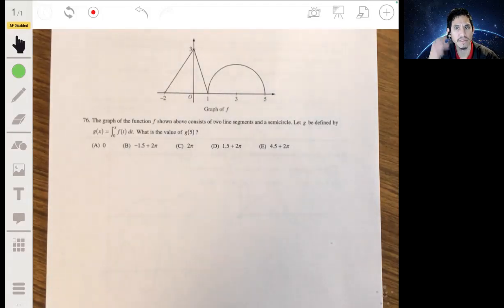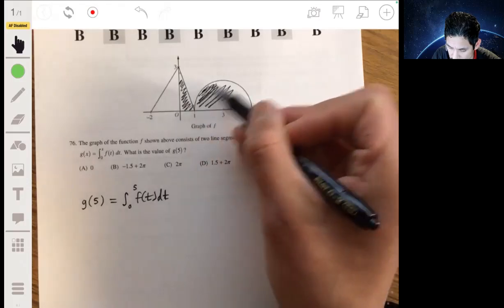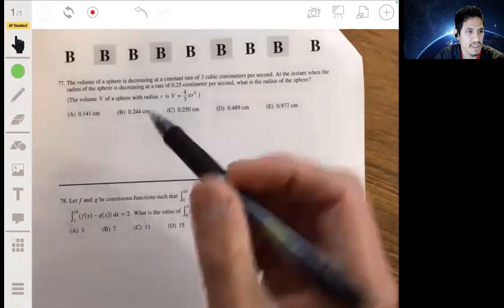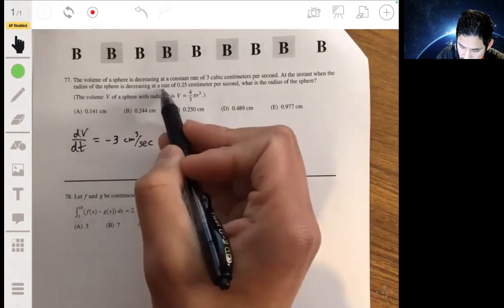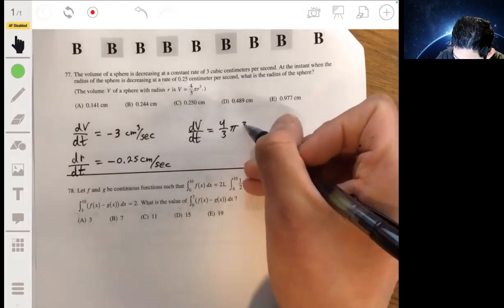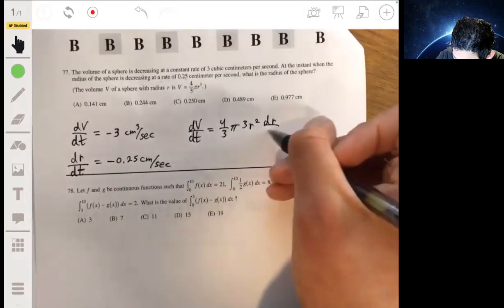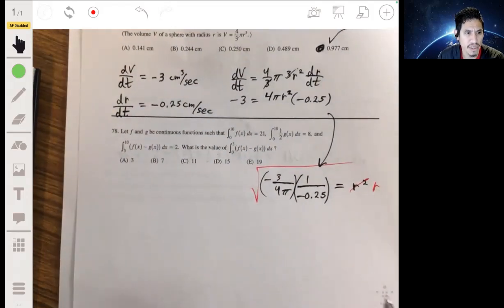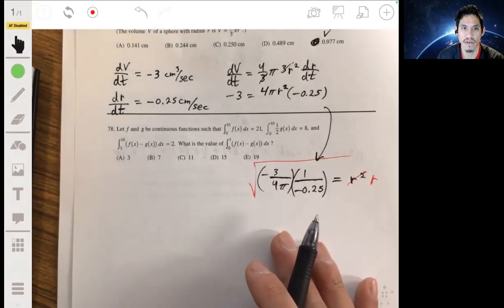2013 AP Calculus AB Exam Multiple Choice Questions #76-78